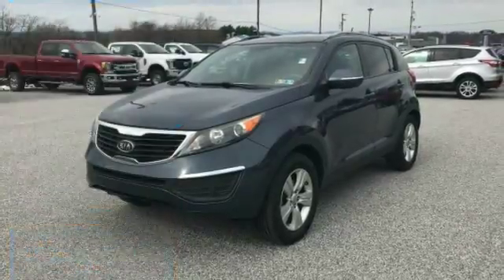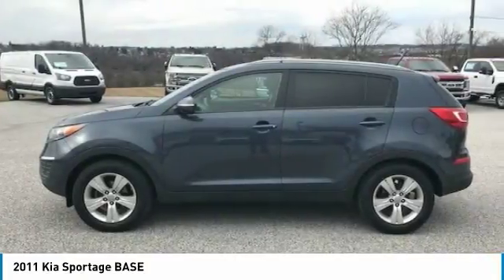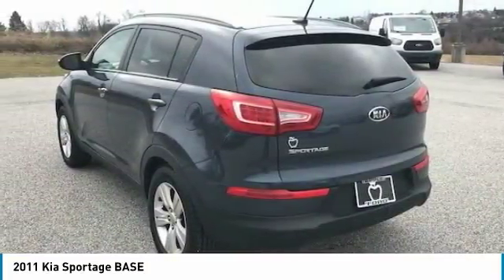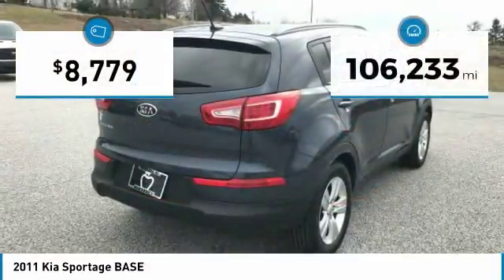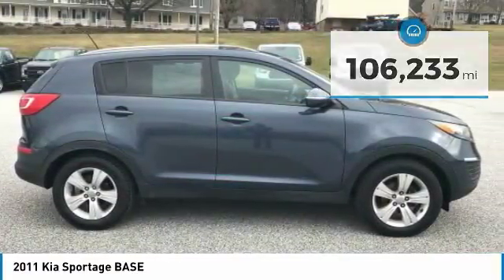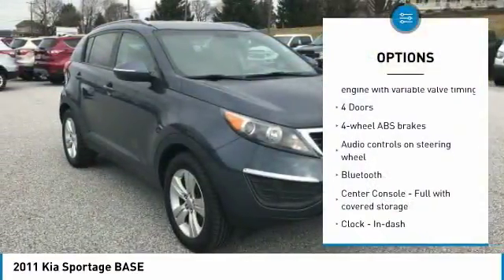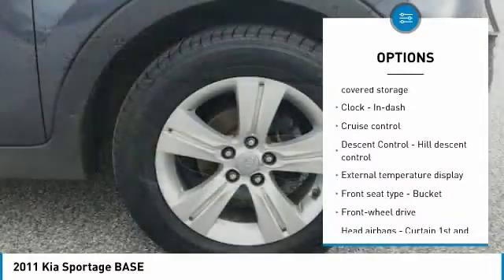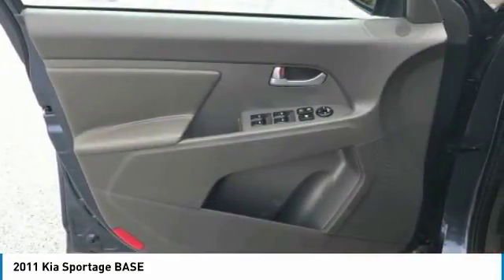2011 Kia Sportage Red Lion PA F33379A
2011 Kia Sportage BASE

Pick up this  2011 Kia Sportage, available today at Apple Ford of Red Lion. This could be the one you've been searching for.